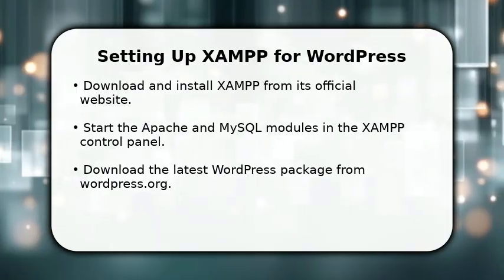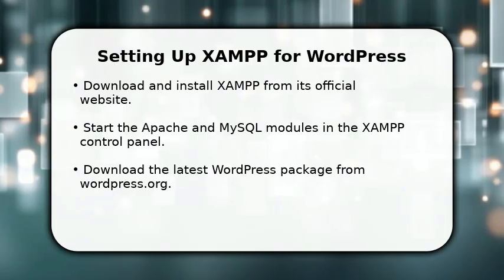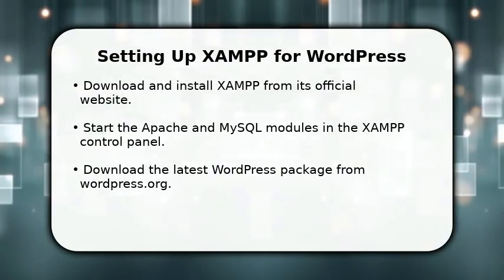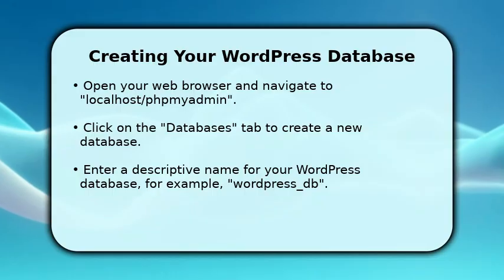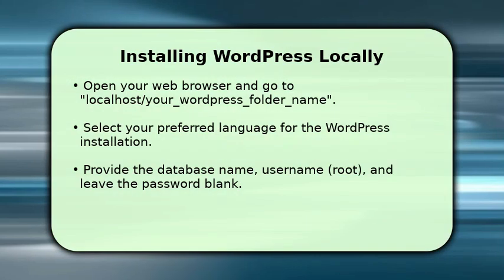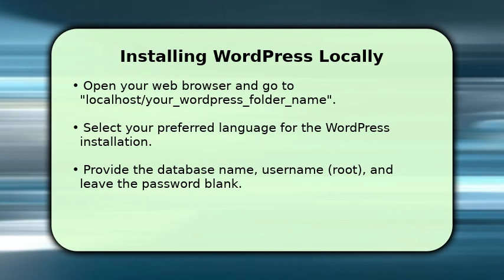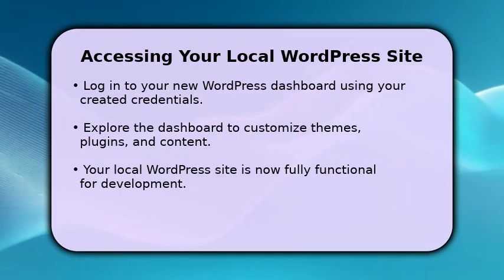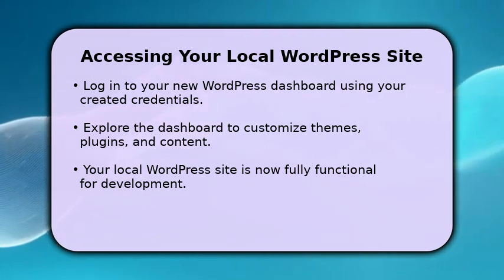How to Make WordPress Website Using XAMPP (Only Way)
▸ (s) In this video, we will show you how to create a WordPress website using XAMPP. This is the only way to set up a local development environment for WordPress without any additional software. We will cover the step-by-step process of installing XAMPP, setting up a database, and configuring WordPress to work with XAMPP. Whether you're a beginner or an experienced developer, this video will guide you through the process of creating a WordPress website using XAMPP.

wordpress tutorial, xampp setup, local development environment, wordpress installation, xamp and wordpress, create wordpress site, wordpress development, xampp and wordpress, how to make wordpress website